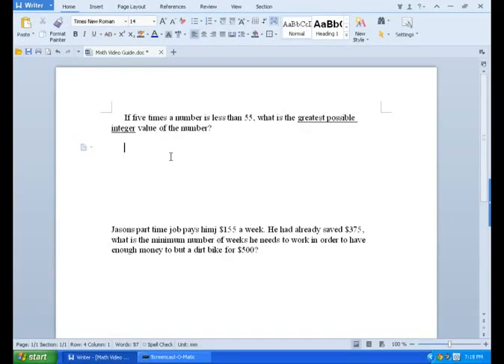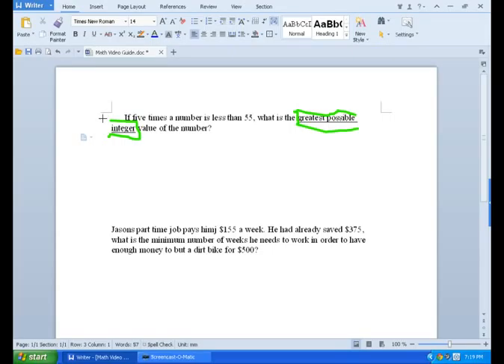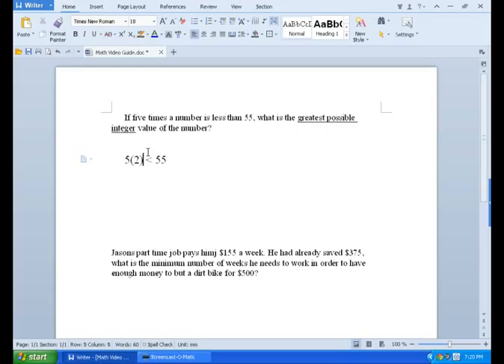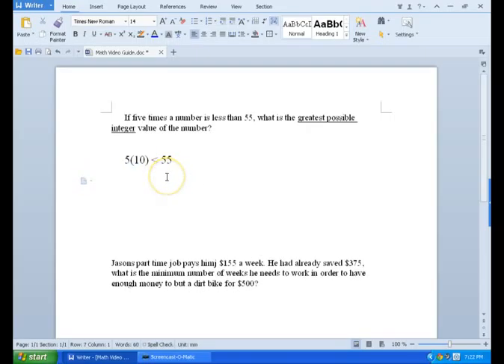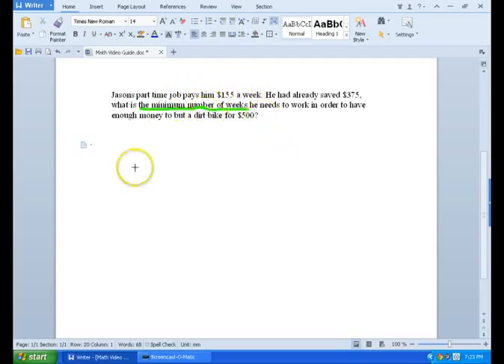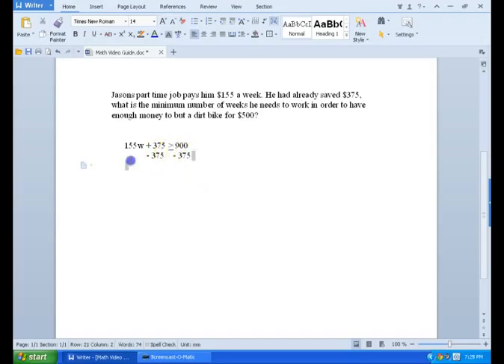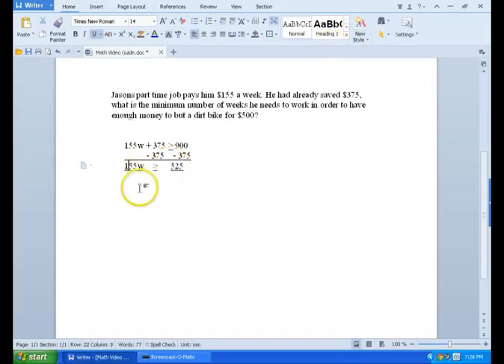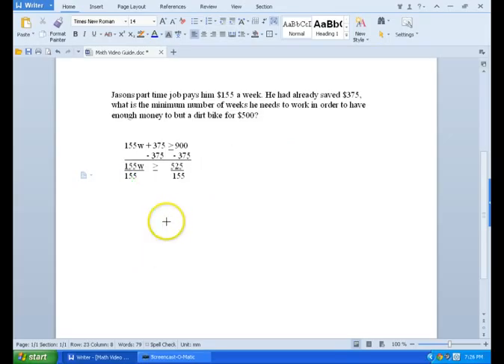Math Video # 20 Education